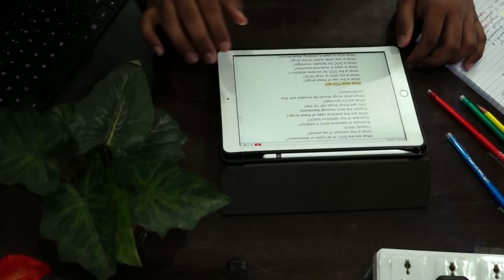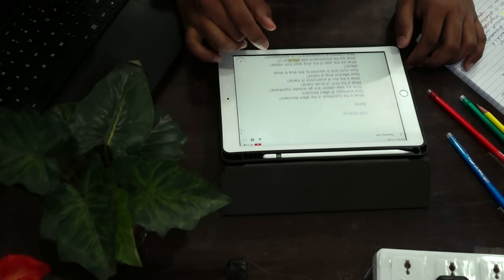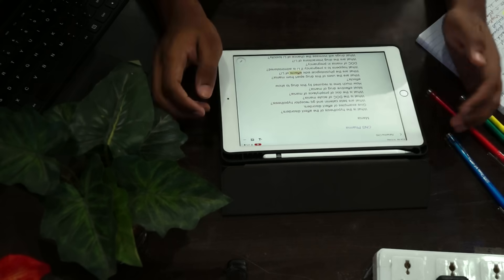Online Resources I use to Study in MBBS (and learn faster) | Anuj Pachhel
My Unacademy Schedule: Class will be live for 1 hour, 10:00am 11:00 am
THESE WILL BE FREE CLASSES

Urine formation and excretion in humans: 11th May (Monday)
Cardiac Cycle and heart anatomy and physiology: 12th May (Tuesday)

Hey friends! It's been a long time! How have you been doing?
If you liked this video, please give this a thumbs up, it means much more than anything, and please subscribe to the channel as these videos are a part of my time, effort and energy, and you guys give me all the more motivation yo keep producing content :D